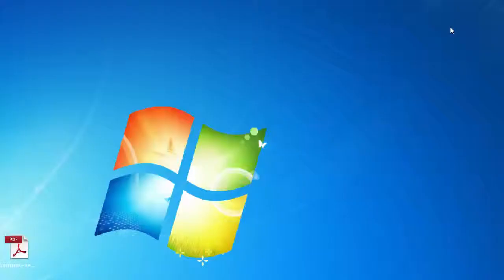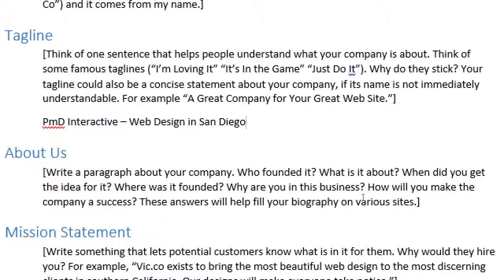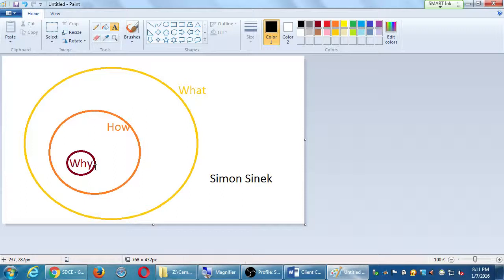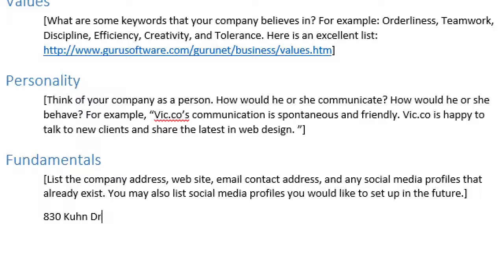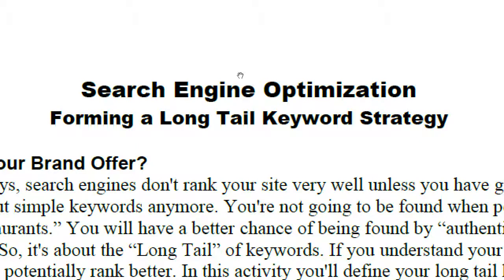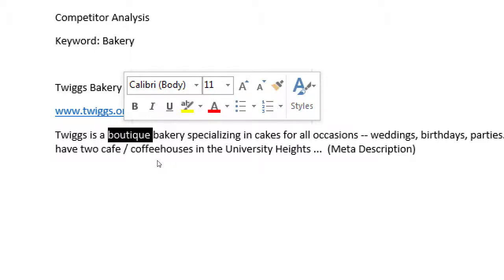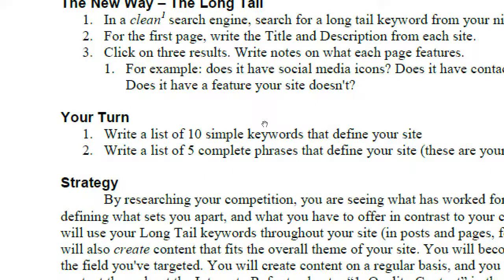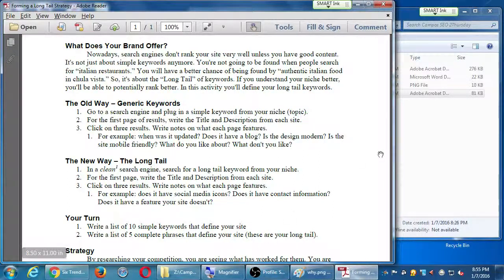SDCE SEO Thur 2016 01 07 B